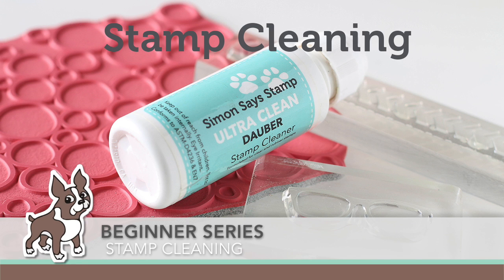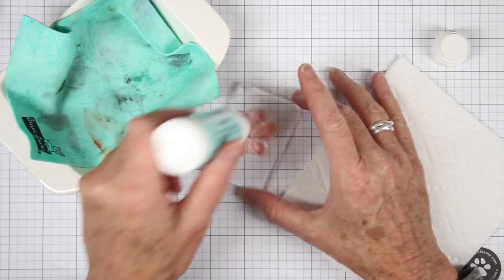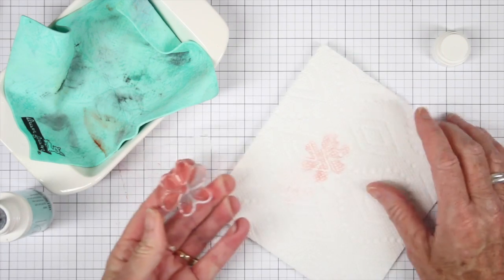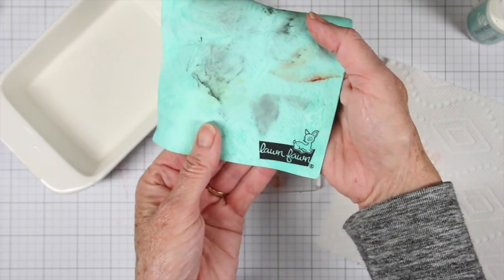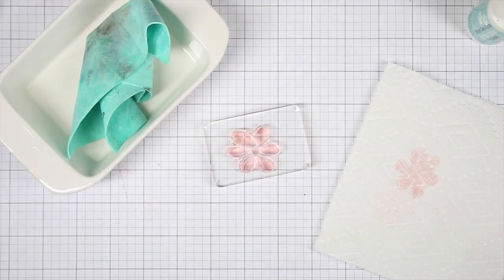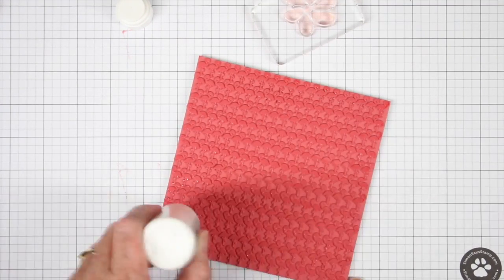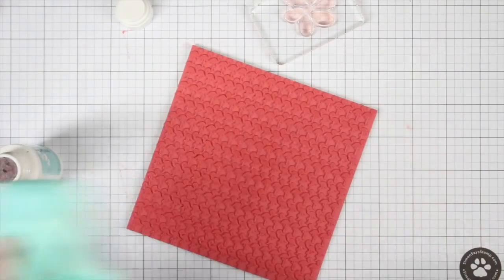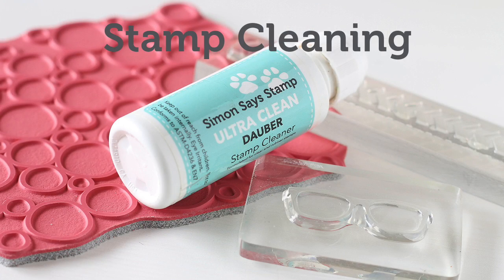Card Making and Paper Crafting How To: Stamp Cleaning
Shari Carroll shows some tips for cleaning your clear and rubber stamps.

• Hero Arts Rubber Stamp SMALL BLOCK TRIO CLEAR ACRYLIC BLOCKS CL082  ——